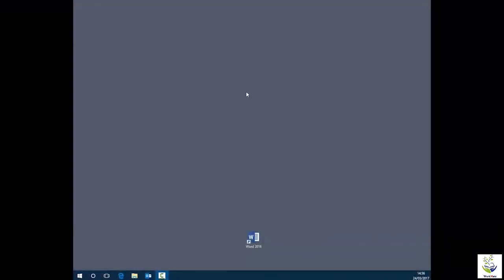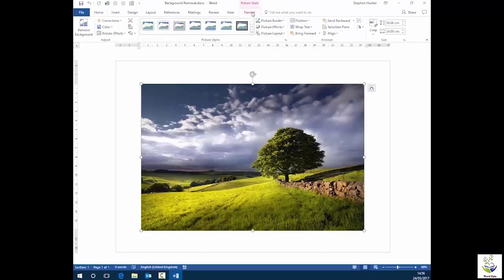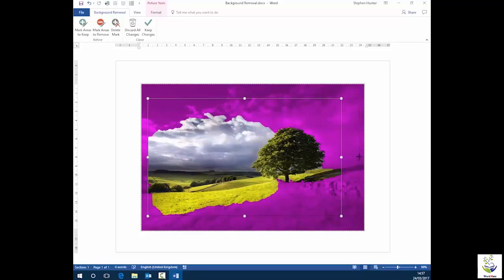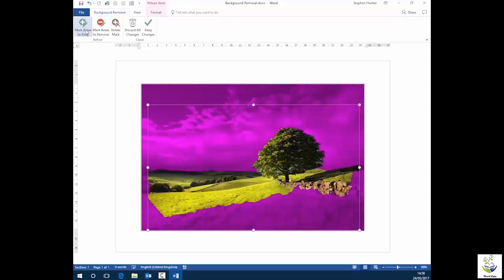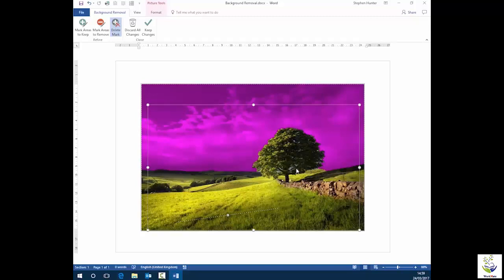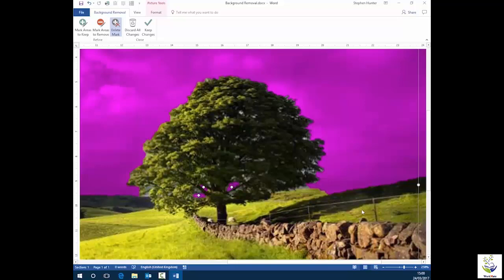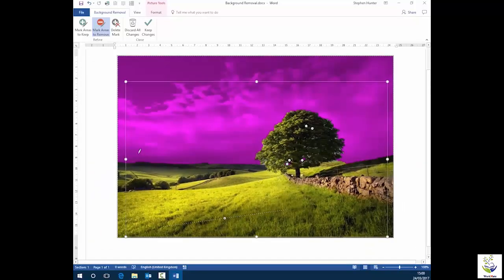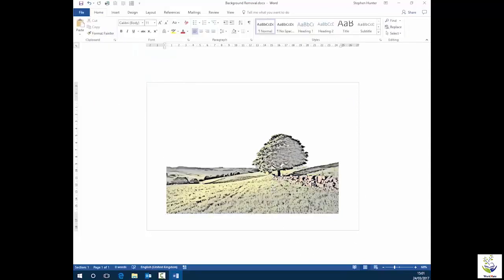37 Word Pictures Managing Pictures